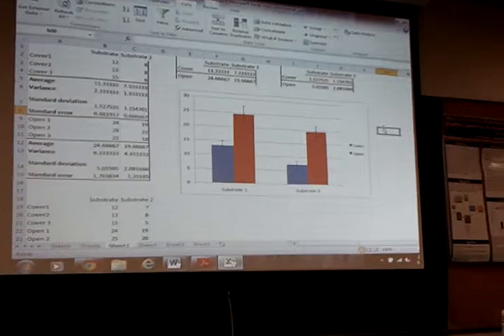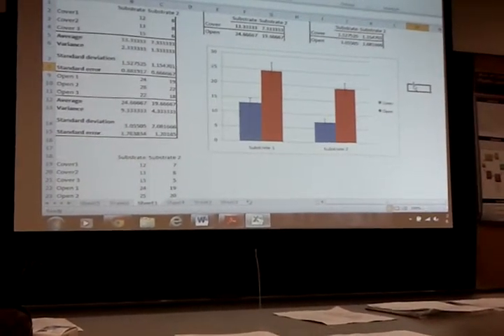Bunny Foraging Excel 3